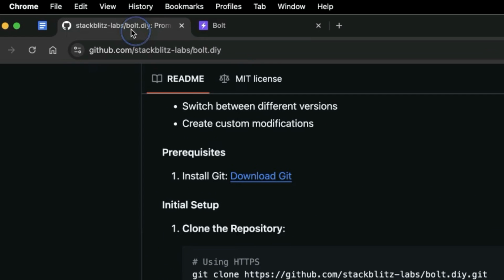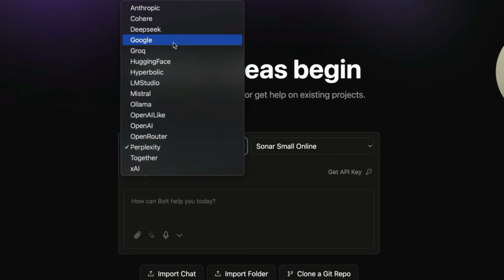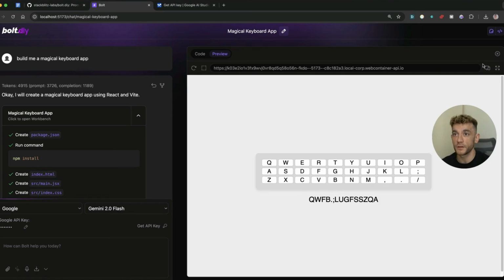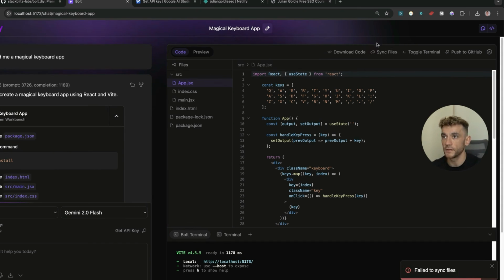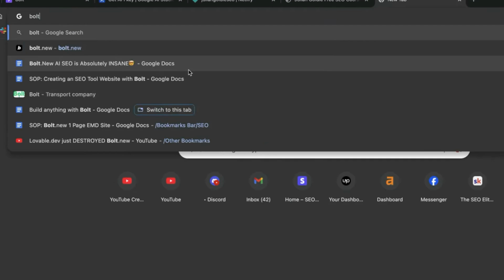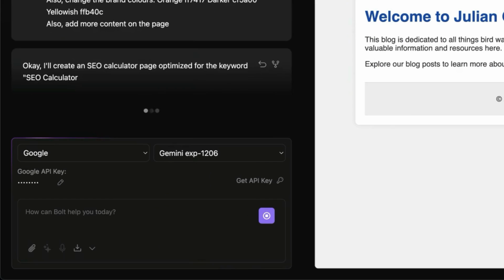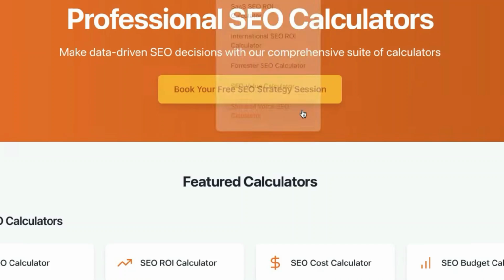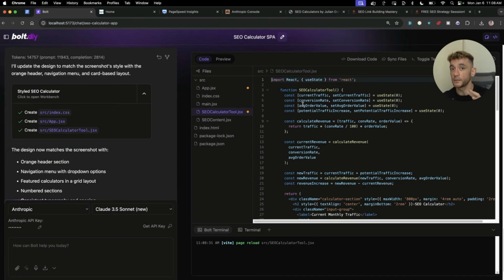FREE Access to NEW Bolt DIY Tools!